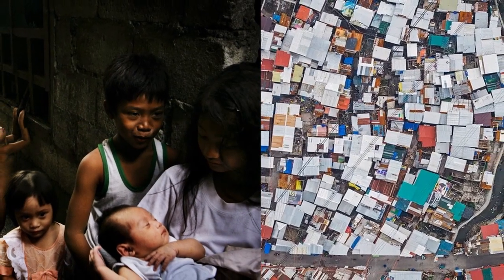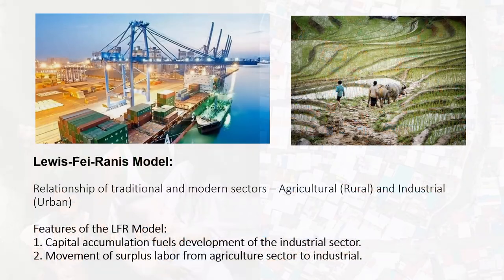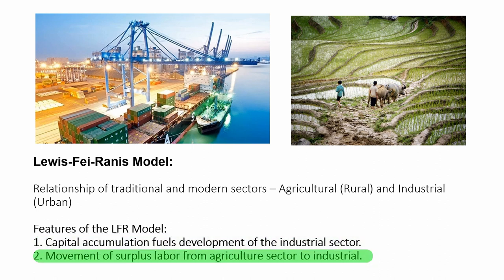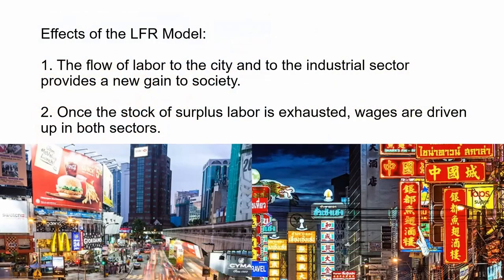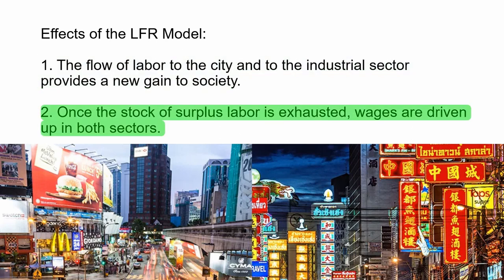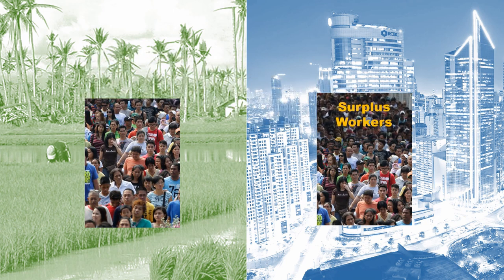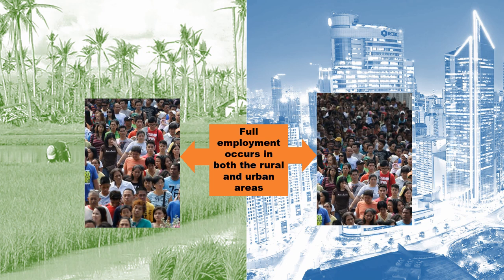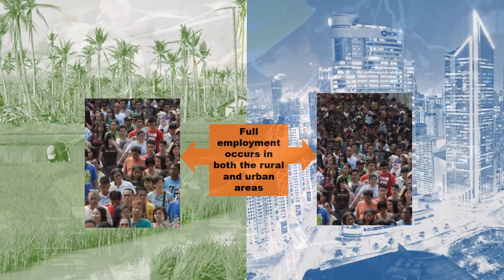Lewis Fei-Ranis Model - In under 3 Minutes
The video will clearly explain in under three minutes the Lewis Fei-Ranis model of rural to urban migration.  A topic in economic welfare and development.